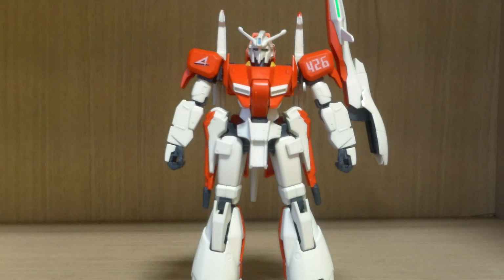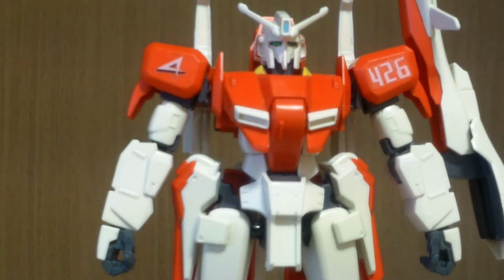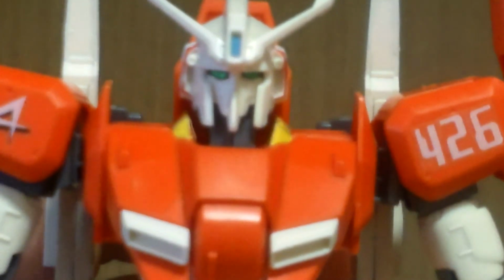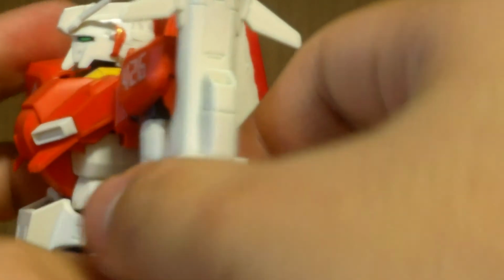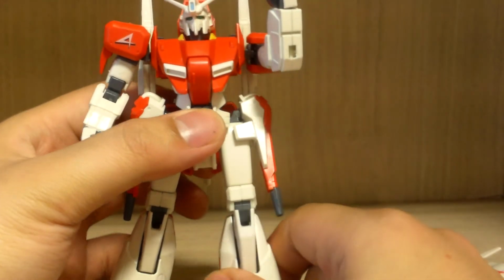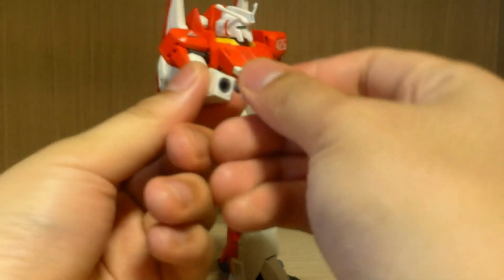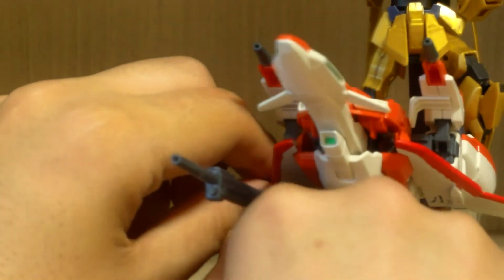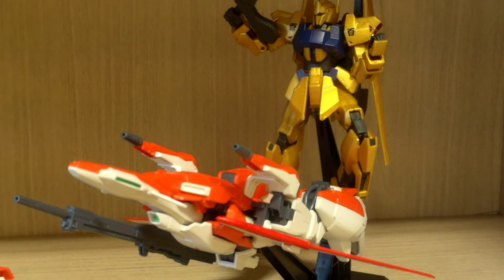HGUC Zeta Plus A1 Test Image Color Review (Expo Exclusive)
Review of the Expo Exclusive HGUC Zeta Plus A1 Test Image Color

Basically a color swap from the original HGUC Zeta Plus A1(Unicorn Gundam ver). Has a lot of orange stickers but also come with transparent stickers. The usual parts forming as well..